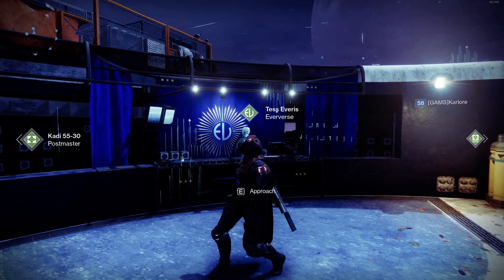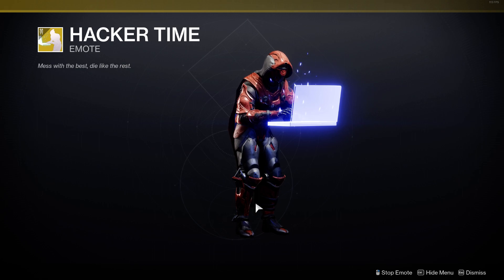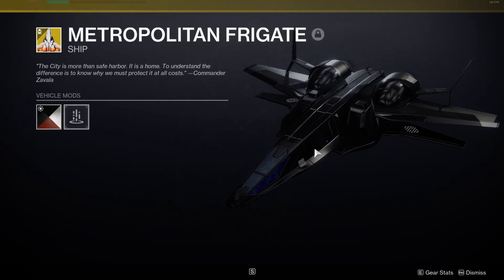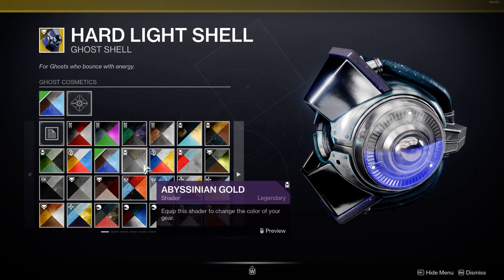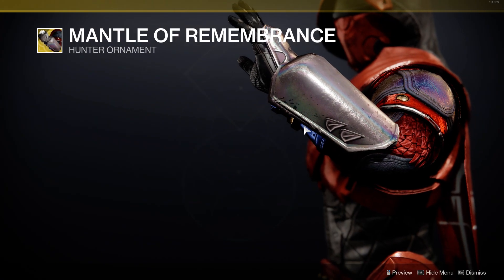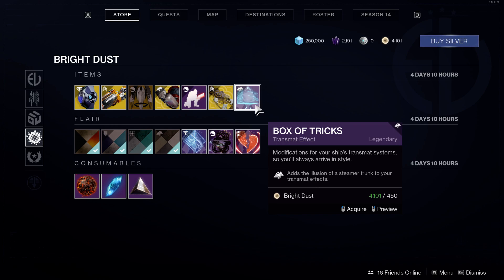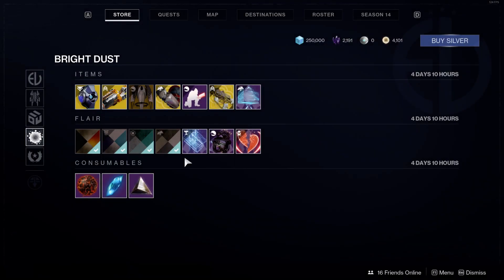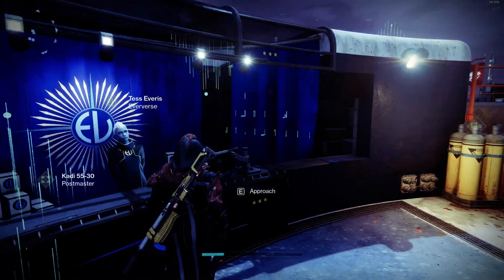More Eververse Stuff | (6/1/21-6/7/21)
A few days late with this video but as I've said in the beginning, better late than never. Anyways here's what Tess Everis has in store for us this week in the Eververse.

By the way, at the time of recording this video, I sound tired because I actually am since I recorded this right after my previous livestream... I've had better days in the Vault of Glass and I jinxed it in the title of the livestream.